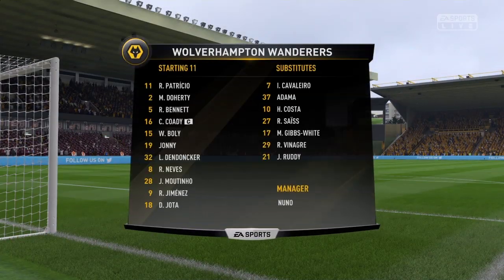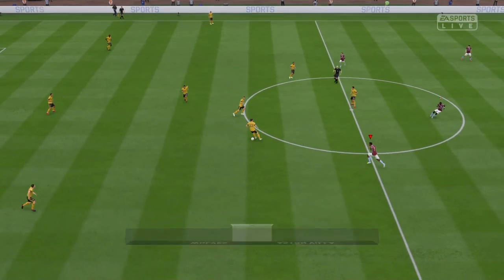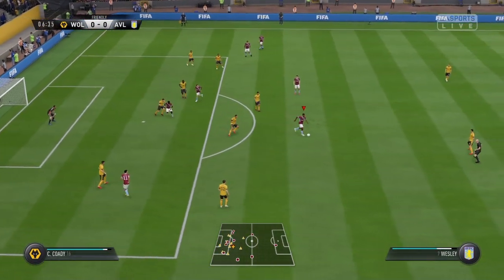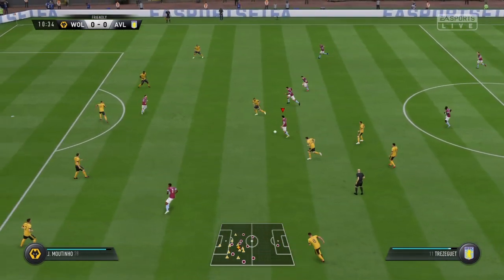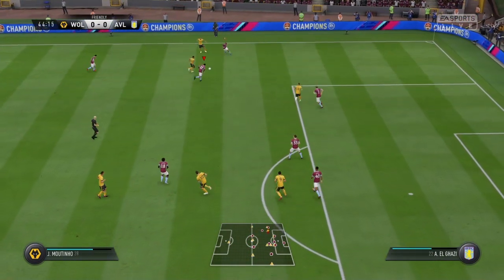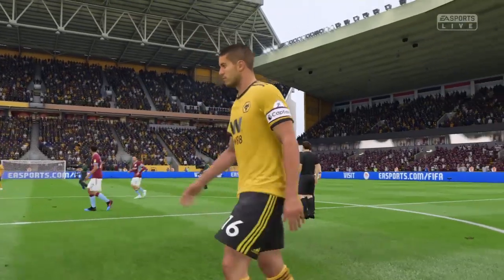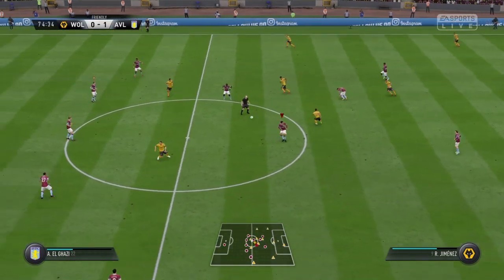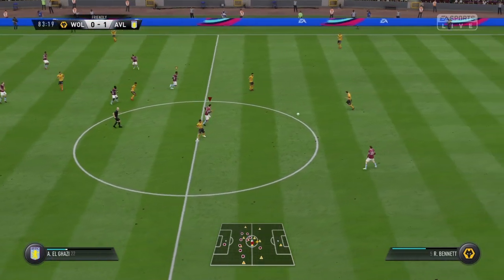Wolves vs Aston Villa Premier League 2019 fifa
Local pride is at stake in this Premier League blockbuster.